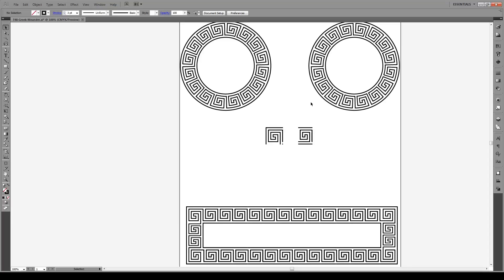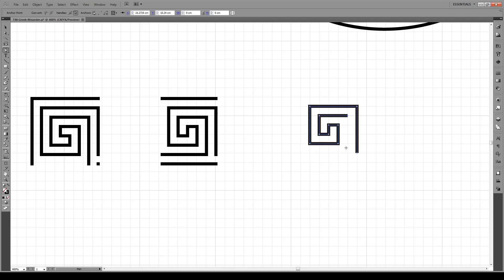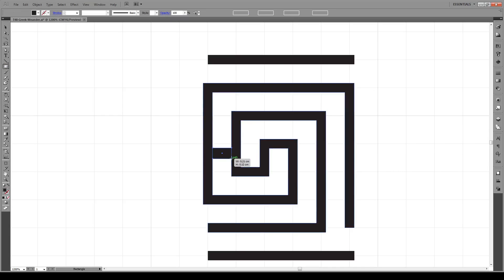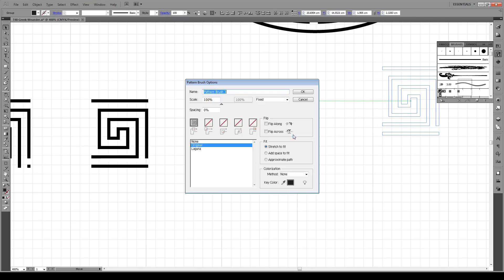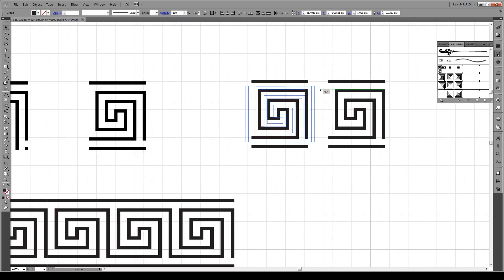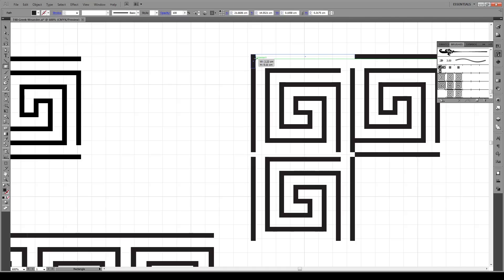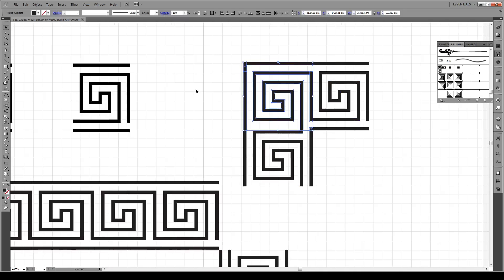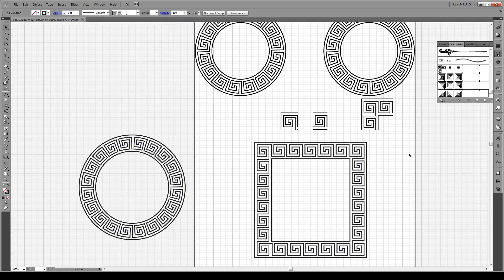How to Create a Greek Meander Pattern - Adobe Illustrator Tutorial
Learn how to easily make a Greek meander pattern in Adobe illustrator. Meanders are the patterns that surround many Greek artworks. You will learn how to make a pattern brush, and how to make custom corners for your pattern brush. You can use the same technique to make any repeating pattern.

You will learn how to use:
- pattern brush
- pen tool
- view grid/snap to grid

This tutorial will work from Adobe Illustrator CS5 to Illustrator CC.
Sorry for the random black frames, there was something wrong with the graphics card when the video was recorded.

The Music is Better Days by Lakey Inspired.